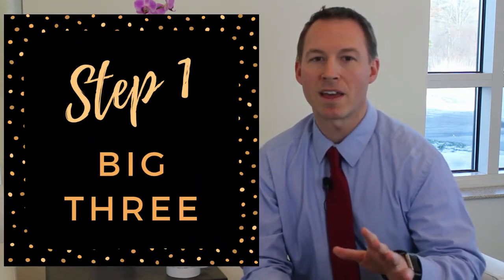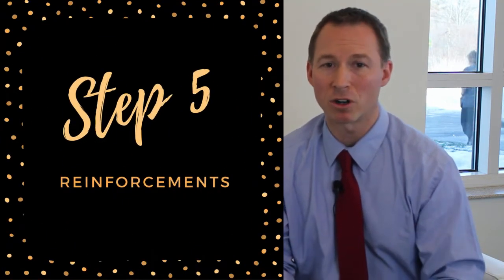Six steps to guarantee the best year ever!